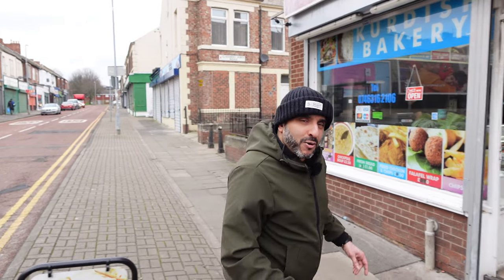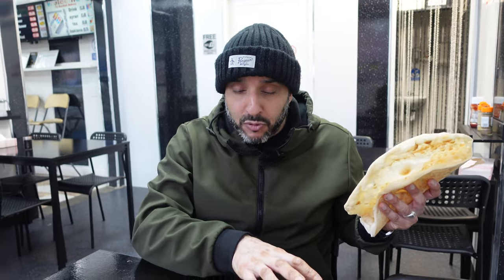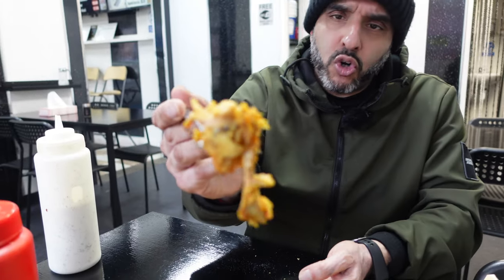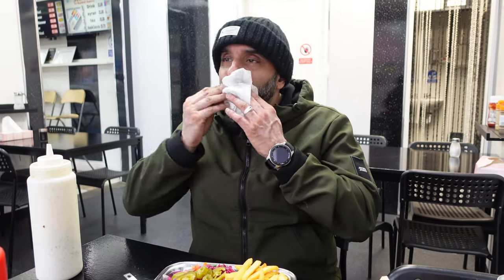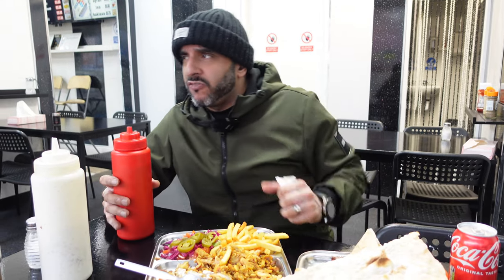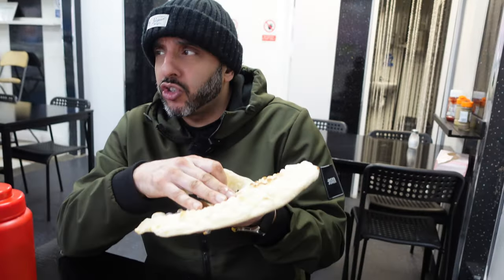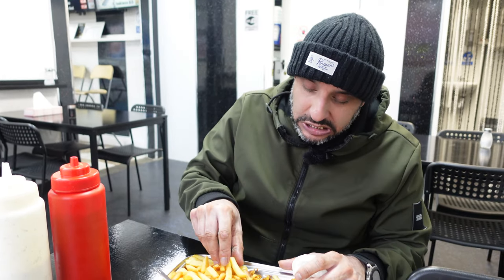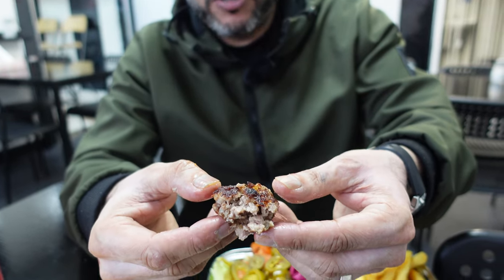THE BEST SHAWARMA IN GATESHEAD | TFT | FOOD REVIEW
We travel to Gatehead to try out a shawarma spot considered to be the best in Gateshead.

Name: Kurdish Bakery
Location 60-62 Coatsworth Rd, Bensham, Gateshead NE8 1QP

IF YOU ARE A FOODIE AND YOU LOVE FOOD REVIEWS, YOU HAVE COME TO THE RIGHT PLACE. THIS CHANNEL PRIDES ITSELF ON BRINGING YOU GOOD, HONEST REVIEWS. YOU WILL FIND ALL YOUR FAVOURITE TAKEAWAY FOODS HERE, KEBABS, PIZZA, BURGERS, PARMOS, CURRIES, RESTAURANT FOODS, FISH AND CHIPS  ETC. WHY NOT SUBSCRIBE TO THE CHANNEL AND HIT THE BELL ICON TO KEEP UPTO DATE WITH ALL OUR VIDEOS.

WE TRAVEL ACROSS THE UK AND EVEN IN DIFFERENT PARTS OF THE WORLD. 👇👇👇